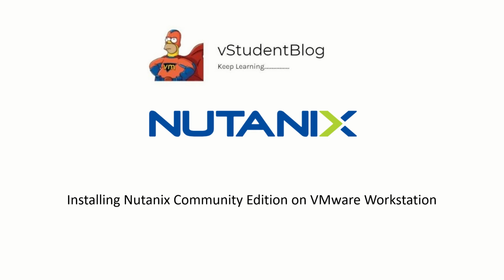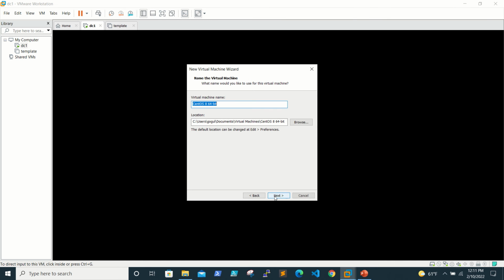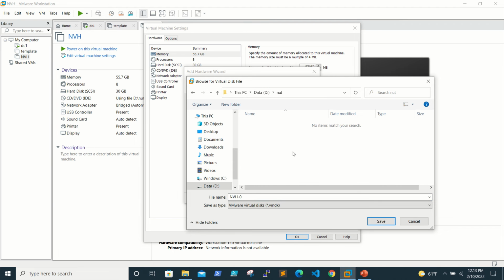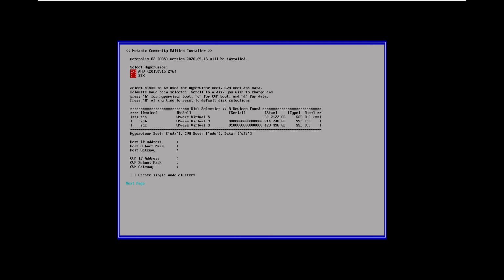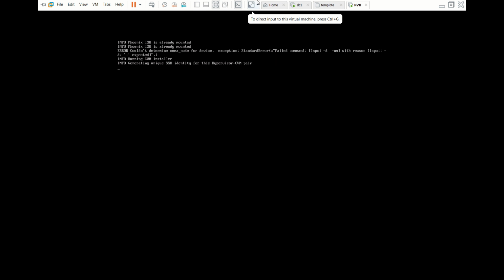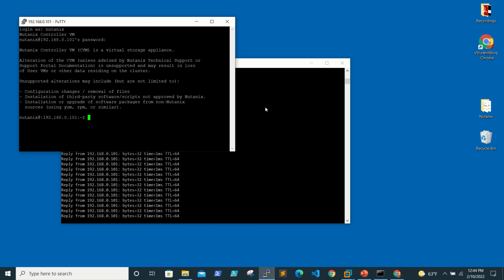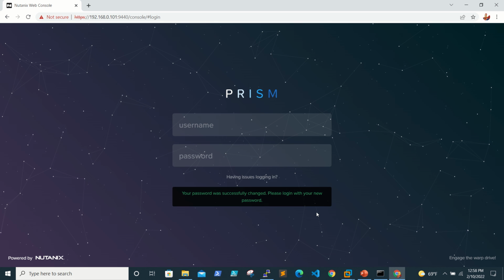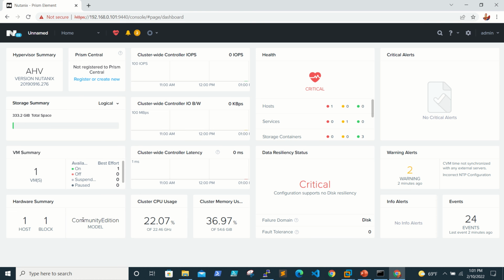Nutanix - Steps to Install Nutanix Acropolis Hypervisor (AHV) - 03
Steps to Insall Nutanix Acropolis Hypervisor (AHV) on VMware workstation.